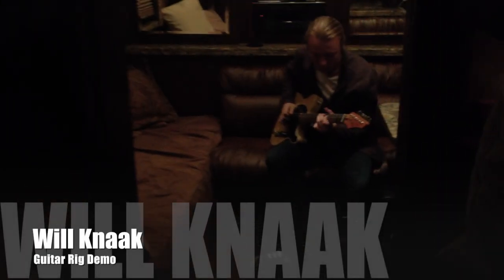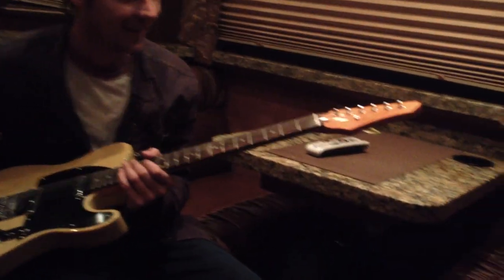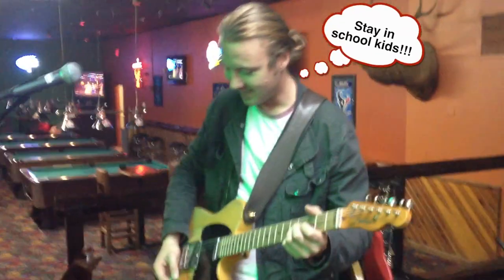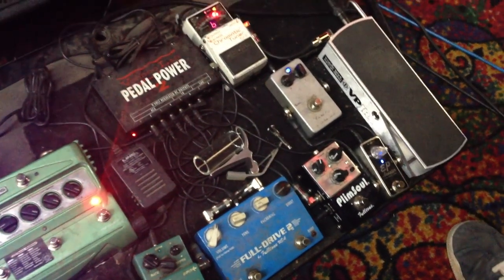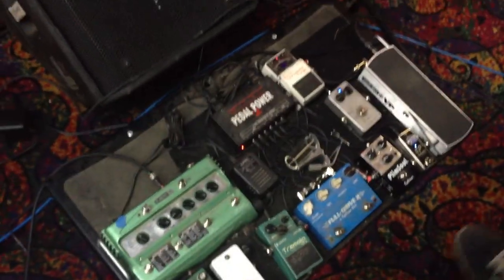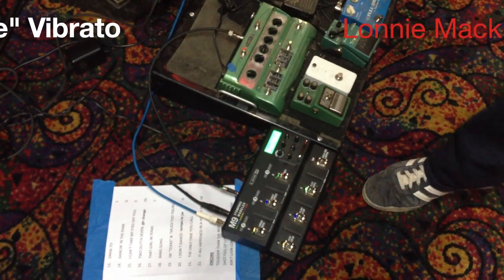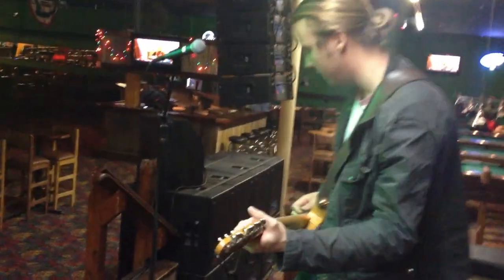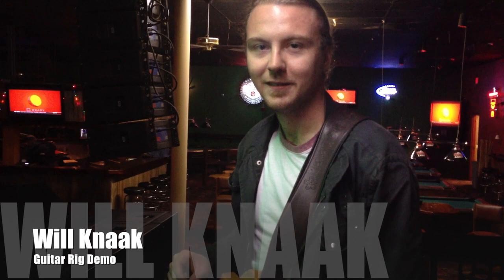Will Knaak's Rig Video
Showing Will's rig in Amarillo TX